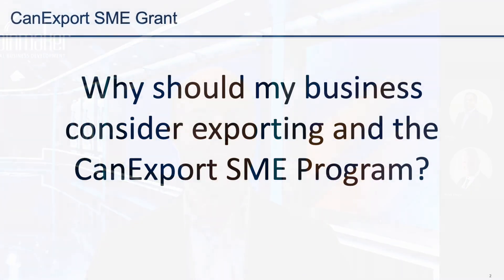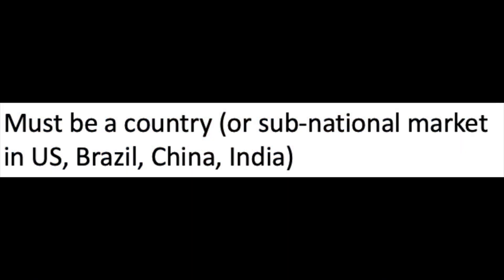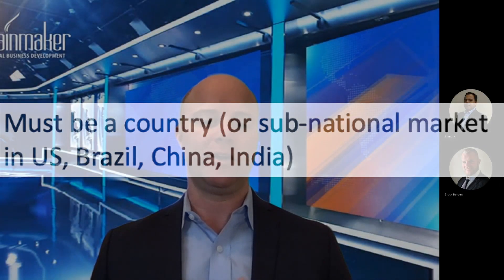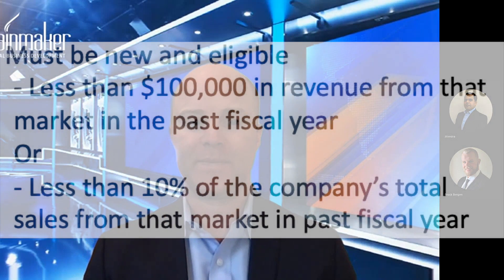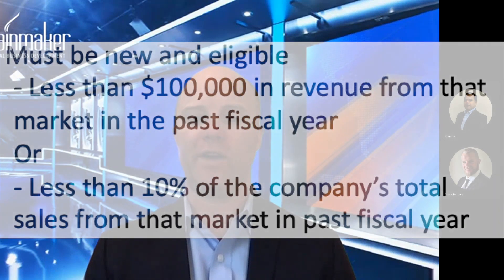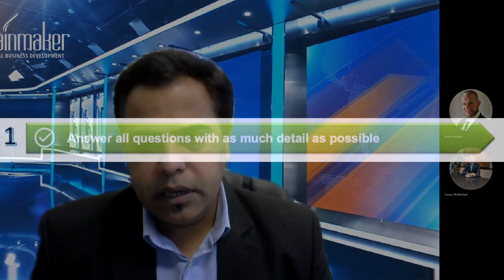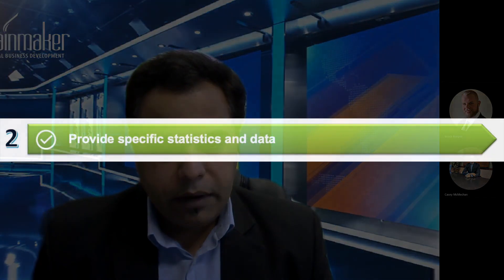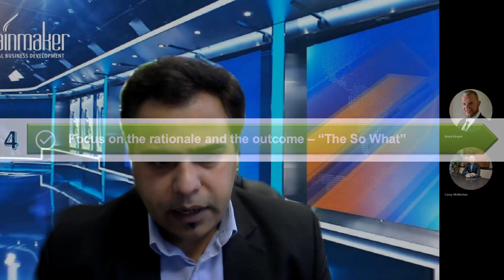CanExport SME Program - Tips & Tricks for Writing a Successful Application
Rainmaker goes in depth with the CanExport Grant, that can cover up to 50% costs for Canadian companies looking to expand their business internationally to new markets, explaining what it is, who can apply for it and some tips and tricks to writing a successful application.